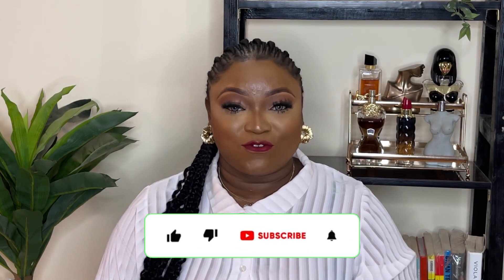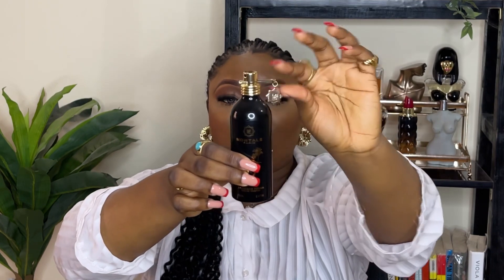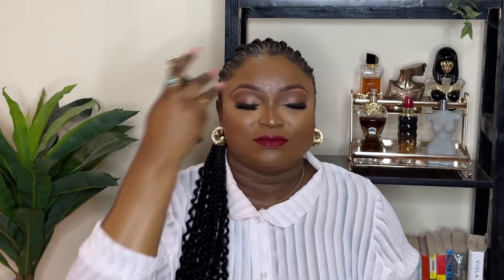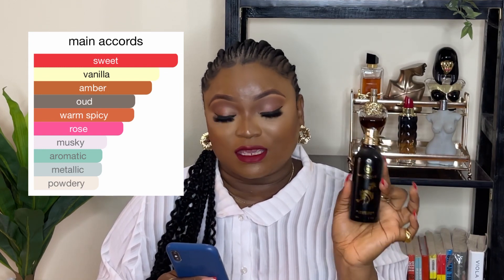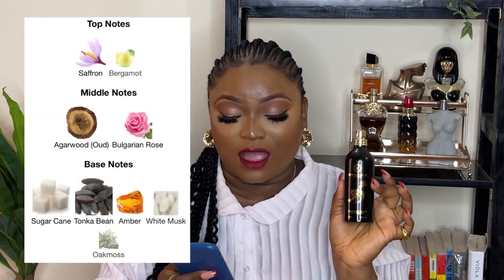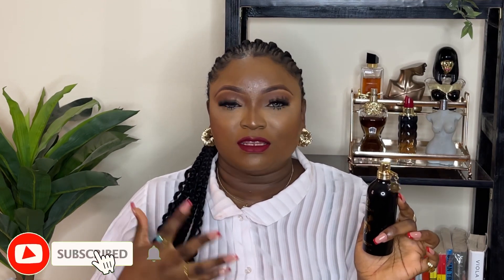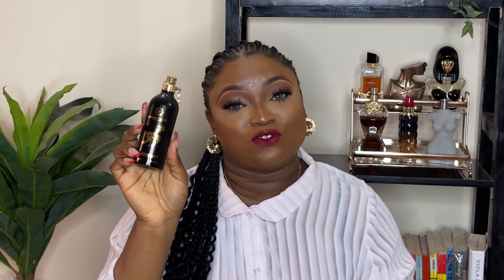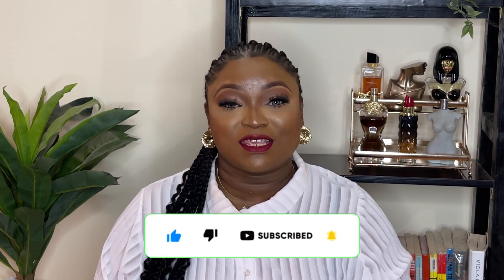ARABIANS TONKA BY MONTALE PERFUME REVIEW | THE BEST MONTALE FRAGRANCE? | LONGEST LASTING PERFUME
Hi My name is Bella and I love to review fragrances on my channel.

On this episode, I’d be sharing my honest review on the best fragrance from montale. Arabians Tonka

You can also drop video requests in the comments.